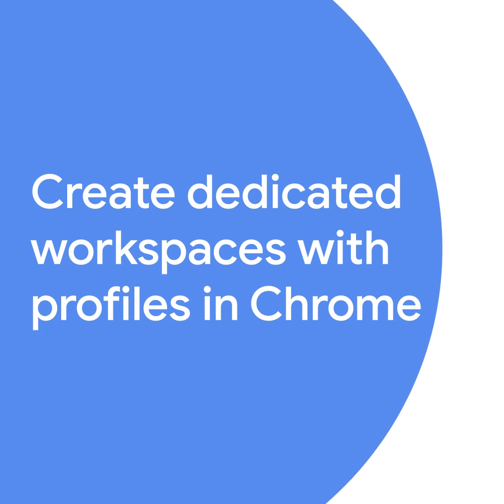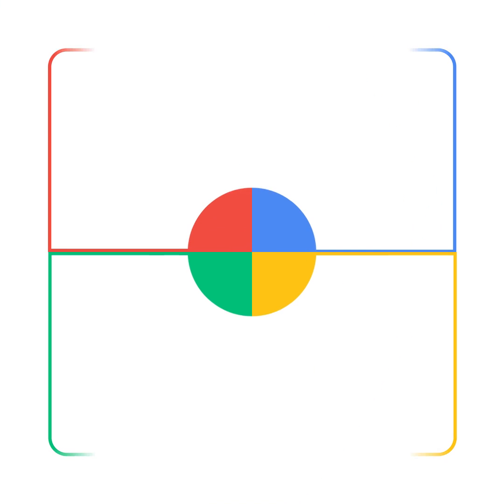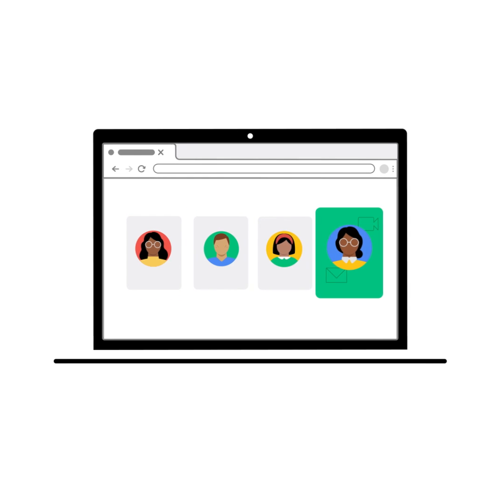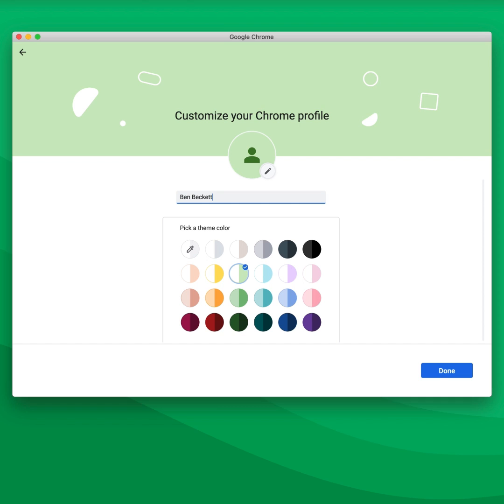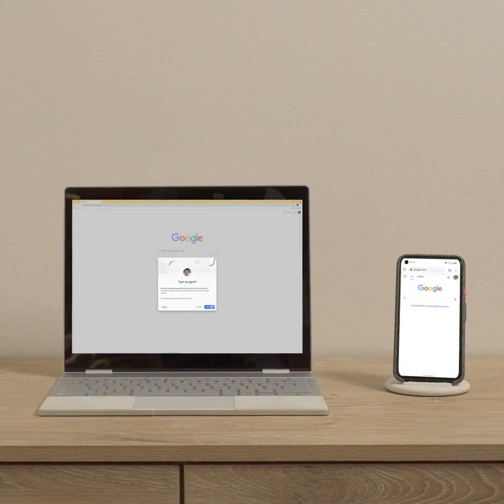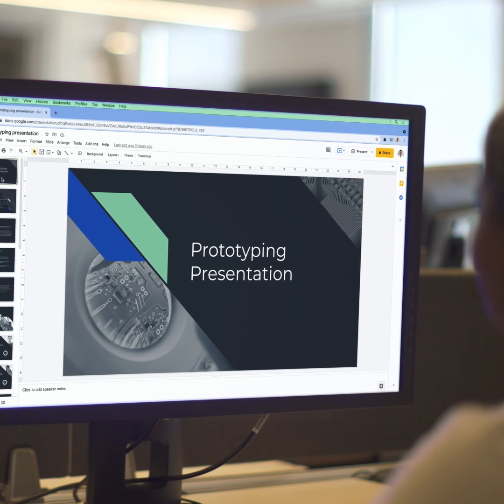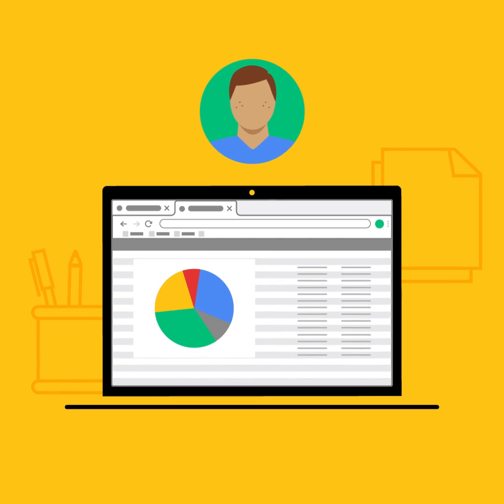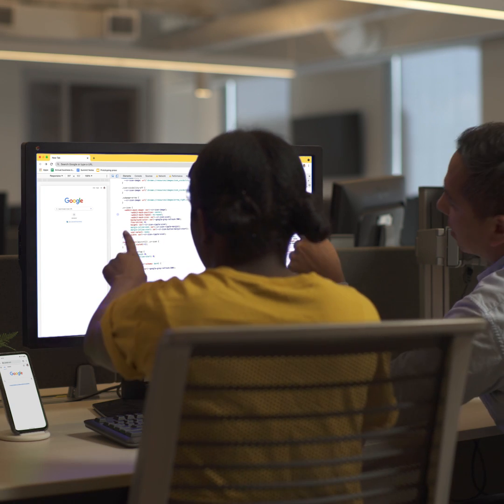Create dedicated workspaces with profiles in Chrome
Chrome’s improved profiles feature lets you create your own workspaces and keep them (and your information!) separate when you’re sharing a computer. With additions like a new profile picker, smart prompts, and more, you can make Chrome truly yours. Hear from Chrome Product Manager Sabine Borsay as she covers how we built profiles for easier navigation and customization.